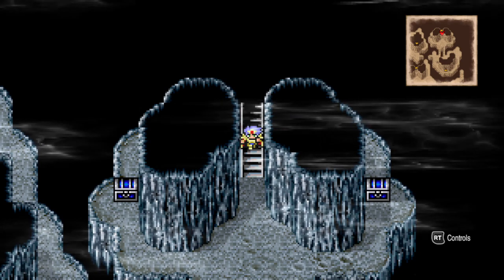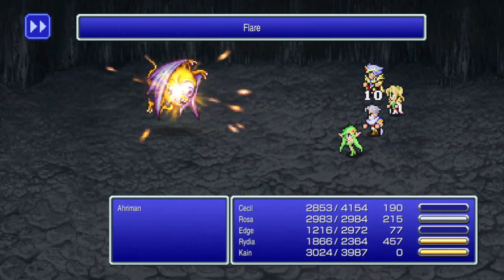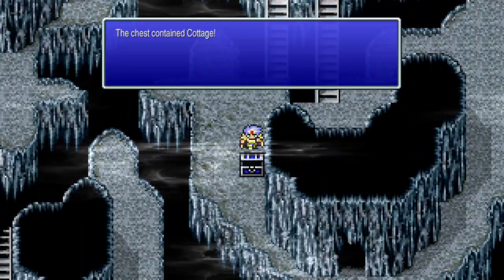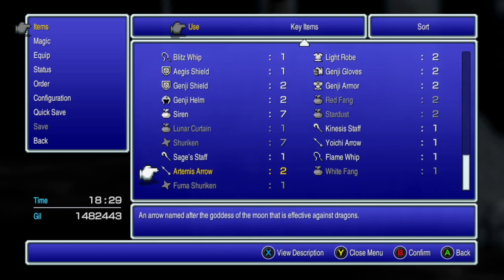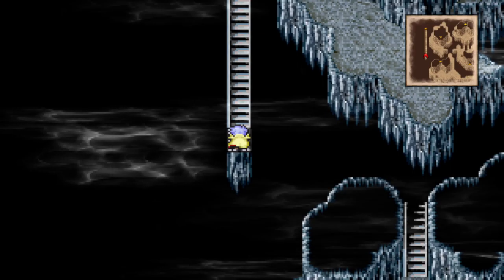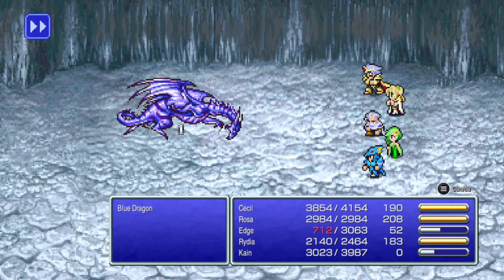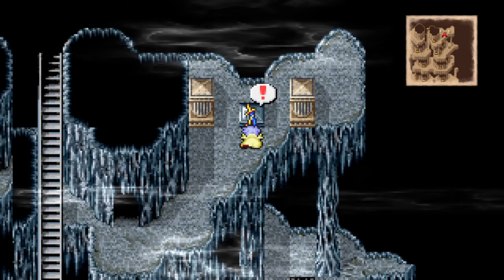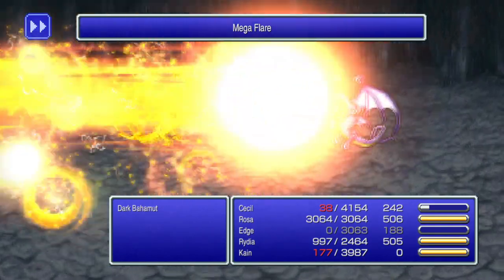Final Fantasy IV Pixel Remaster - Episode 37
In which we remember that the moon is full of dragons, I mean that's why Bahamut lives there. Wait that's not Bahamut.